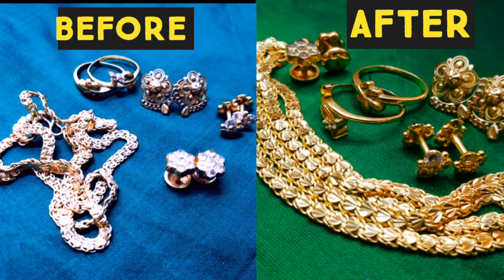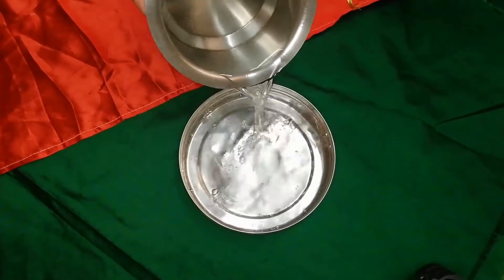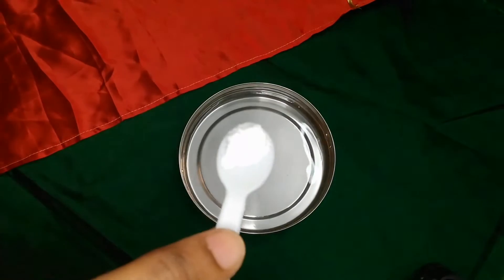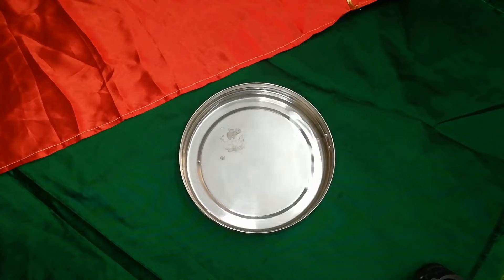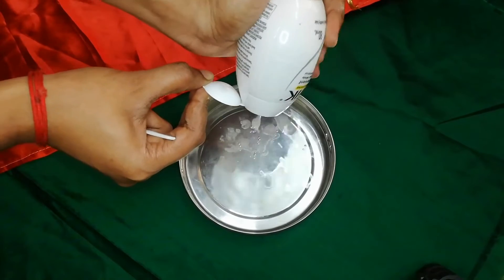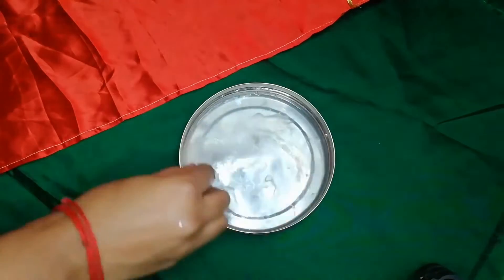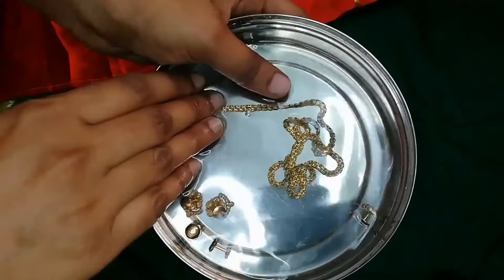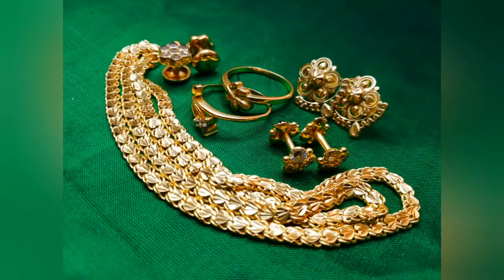How to clean your gold jewels in easy way | All in all Queen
Transform your old jewelry in to shining new jewelry